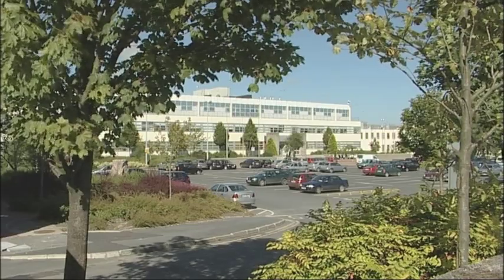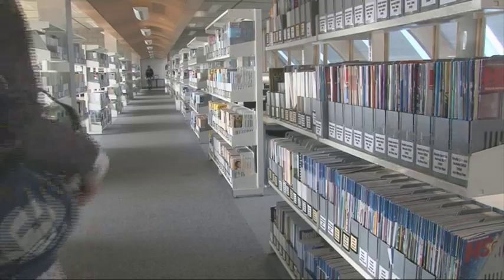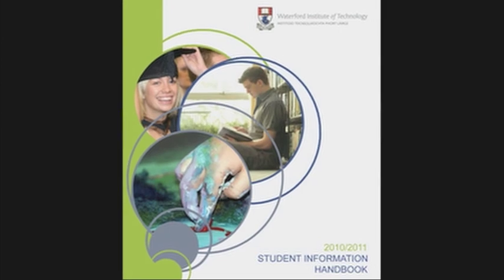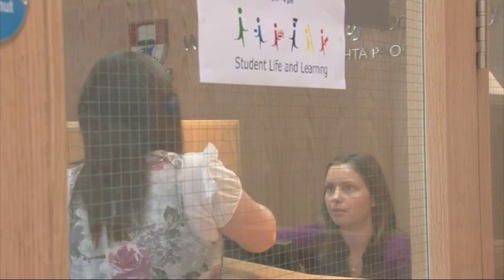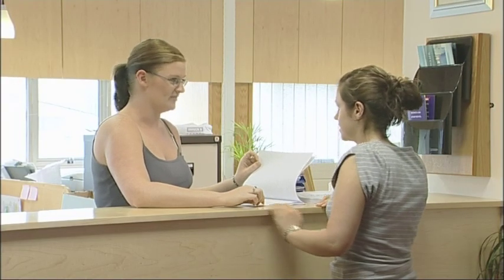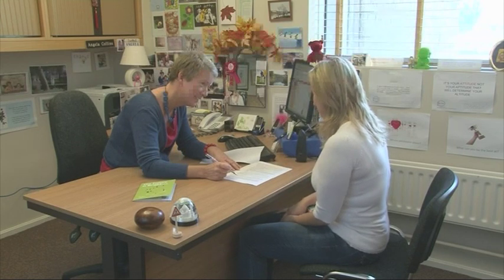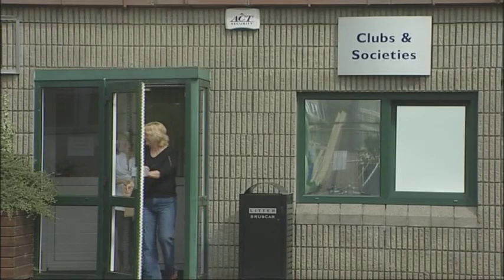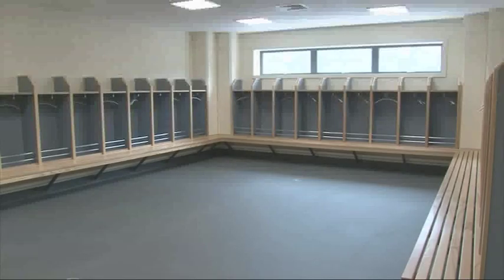Orientation 2010.mov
the who, what and where of WIT for 2010/2011